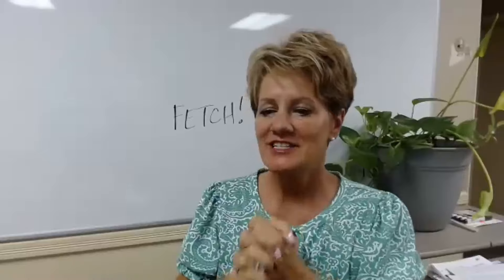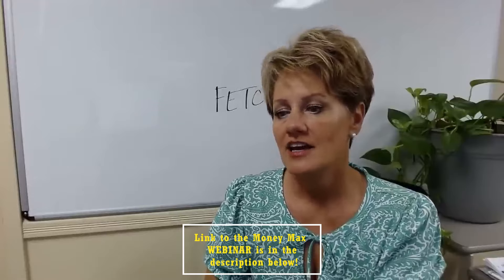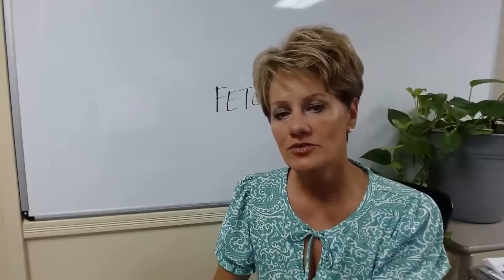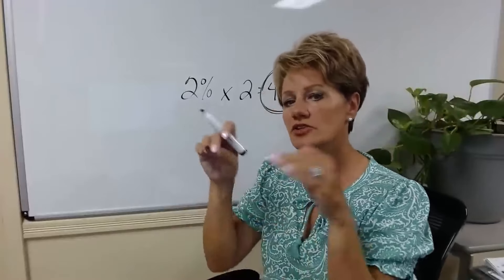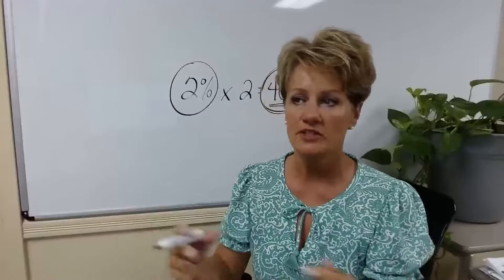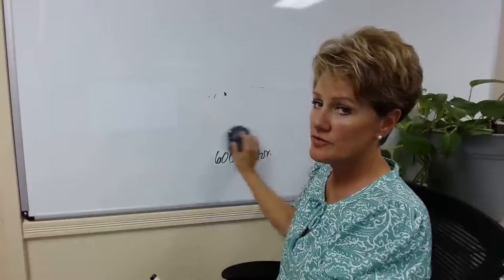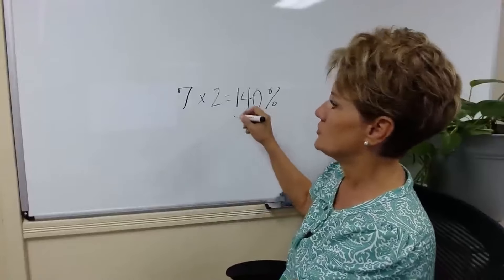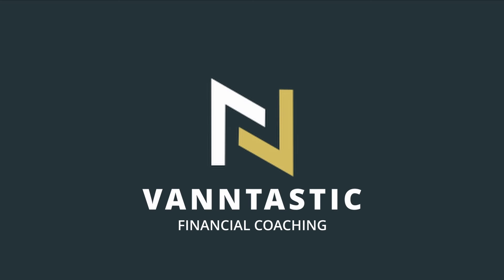Answering some more of your VELOCITY BANKING Questions and Comments!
JOIN ME to learn more about The Automated Money Max System ...Short Webinar on Tuesday at 7pm CT...

🙌 Have My 7-Figure Coach Help You Launch & Grow An Online E-Commerce Business

Christy Vann and its affiliates do not provide financial, tax, licensing, legal or accounting advice; the information presented on this web site/Youtube channel are presented for information/educational purposes only, and following the advice in this video is the responsibility of the viewer and not the video creator. By participating in this YouTube page, you agree to comply with the following guidelines.  In any case, the information provided is “as is” with all faults and without warranty of any kind, expressed or implied. Linked Items may create a financial benefit for Christy Vann. 🎟️☀️Join Christy Vann LIVE In Orlando FL, Oct 24-27.